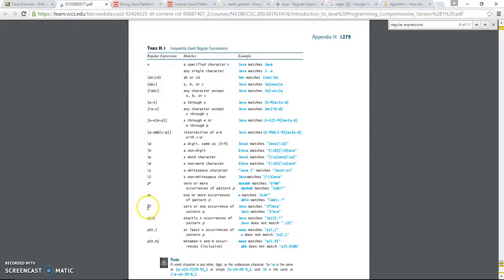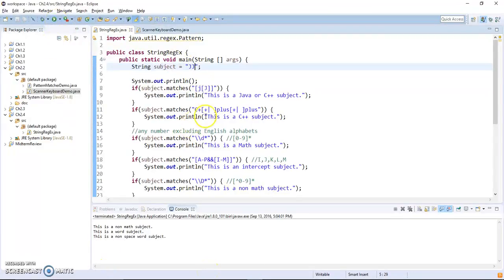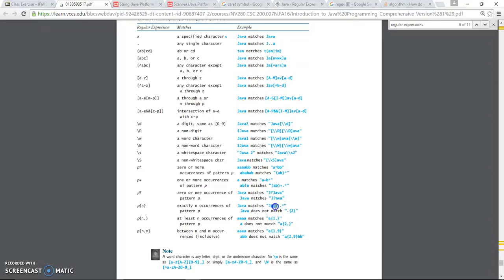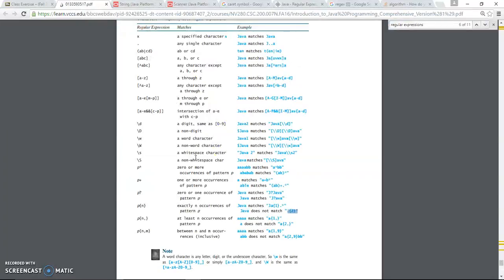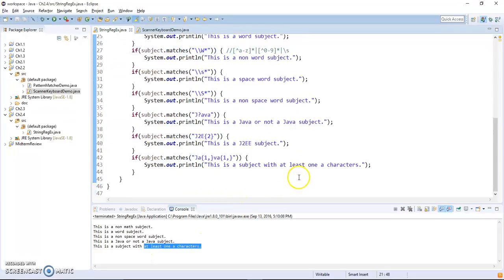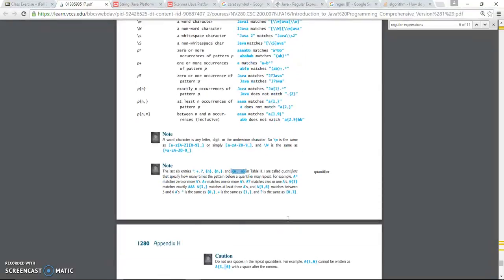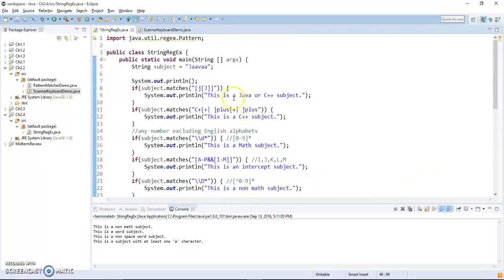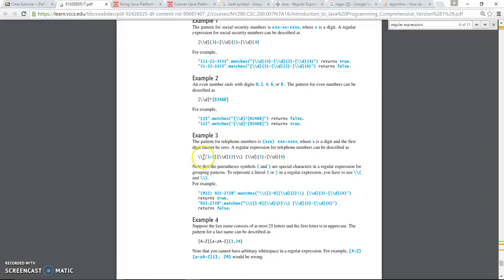Chapter2 4 CSC200 RegularExpressions Part4